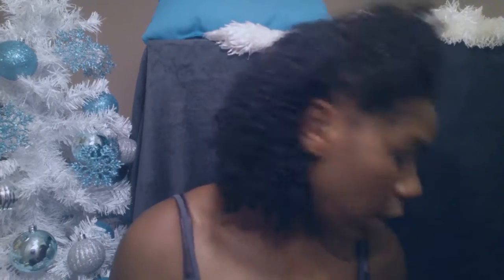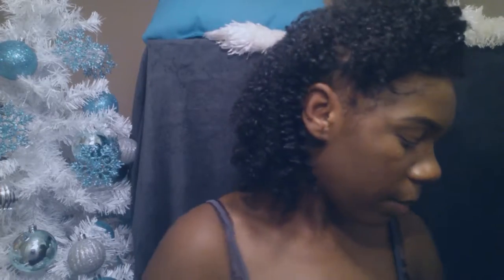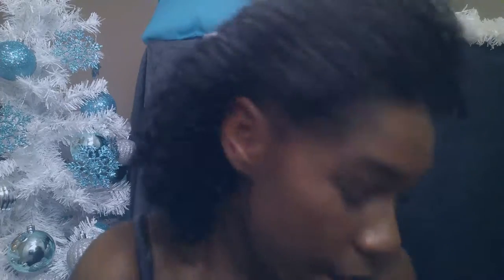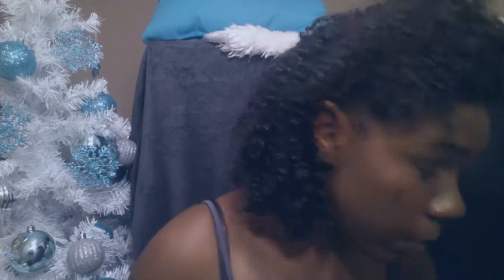Sweater Weather | Holiday Marathon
Happy Holidays from me, Kayy
VVVVCLICK TO READ MOREVVVV

Sorry that this is going up so late today. The video I planned to go up fell through so I posted this one insted. I flimmed this a little bit ago so sorry. Love you guy much!!
friends so we can build a family.
My eighth grade dance fail
The Time I Was The Side Chick For Two and I Knew
Also let me know if you still want to see my spicy noodle challenge soon as well as other video request.